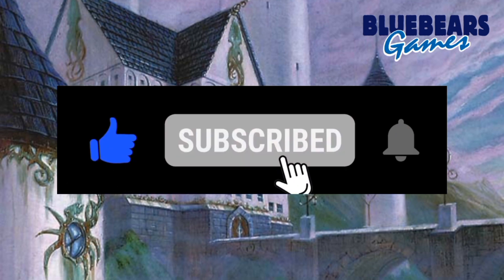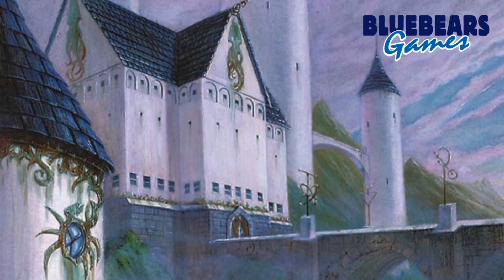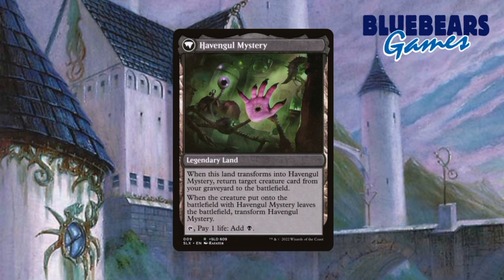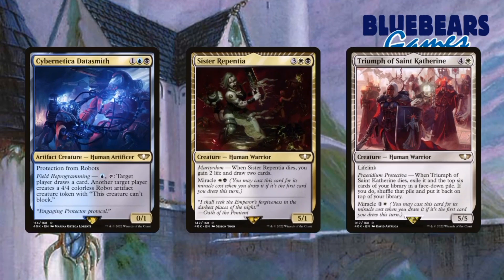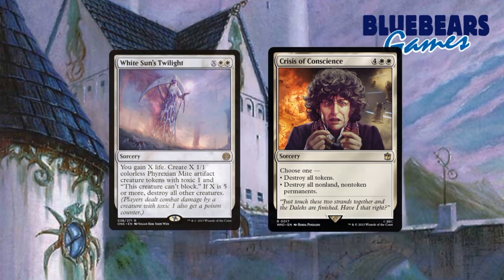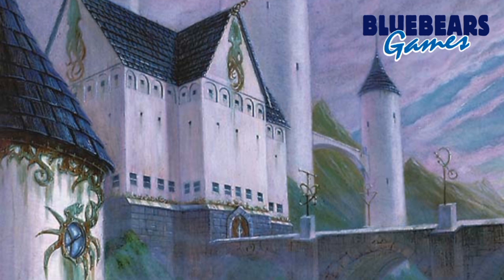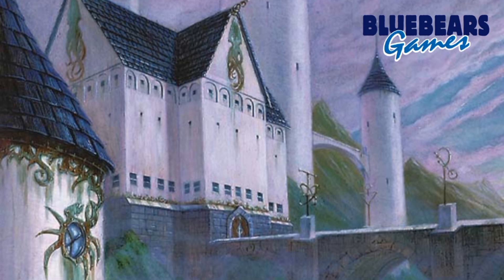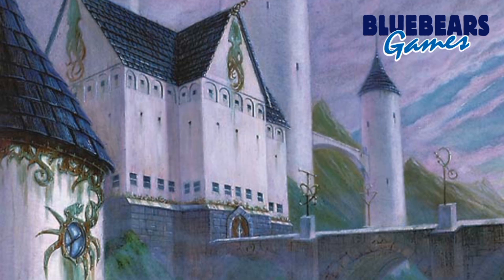Forces of the Imperium | Magic the Gathering Warhammer 40k Commander precon upgrade guide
00:00 - video start
01:40 - Mana fixing lands upgrade guide
02:59 - Mana fixing lands upgrade guide end

As promised in yesterday's unboxing video, this is the upgrade guide for the Warhammer 40k Forces of the Imperium deck. I have changed the way I do my upgrade guides for WotC precons. I will be giving less upgrade suggestions overall, but now I will also give suggestions on what to take out as well. All suggestions will now just be ways to advance the theme of the deck and will not include the same auto includes that every deck should use for a given color. I believe this will make for more unique and enjoyable upgrade guides going forward. Any feedback on these changes would be greatly appreciated. That's all for this week but please be sure to join me again next friday where I will be doing this all over again for the Ruinous Powers warhammer 40k Commander precon. See you there!

Don't forget that I also offer my own Commander precon style decks as well. Each has their own video on the channel so you can see what the strategies are, and if you would like to purchase them you can see how

- Facebook.com/bluebearsgames.online (easiest way to contact)
- Like what you see or want to help support me and my cause? There are multiple ways you can do so!
     - Purchase decks directly from me through the Facebook page (Facebook.com/Bluebearsgames.online)